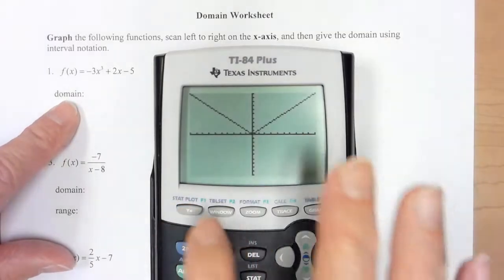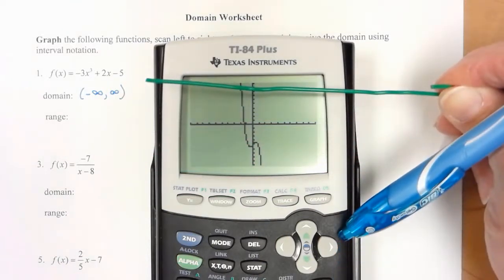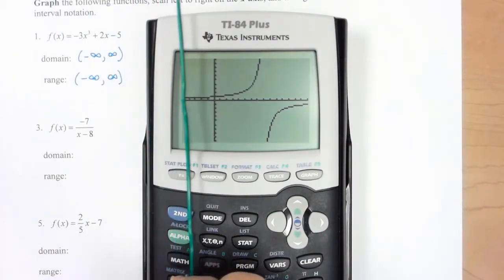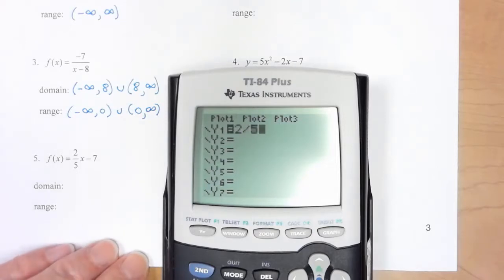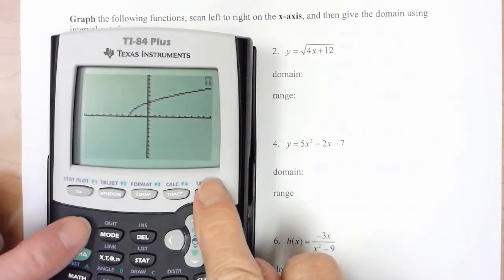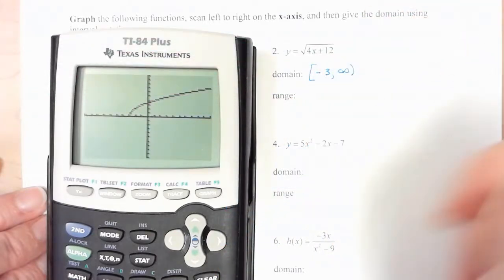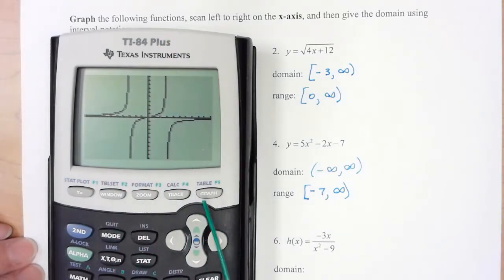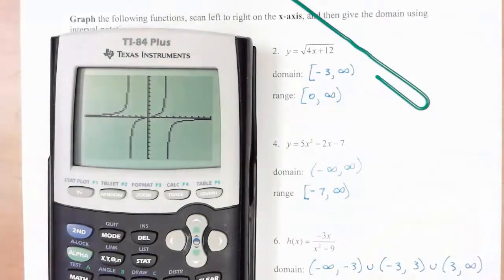MATH 1030 Section 8 2 Domain Worksheet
Domain Worksheet